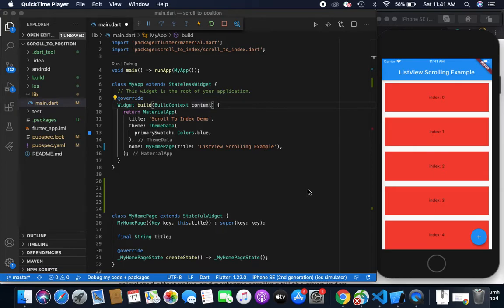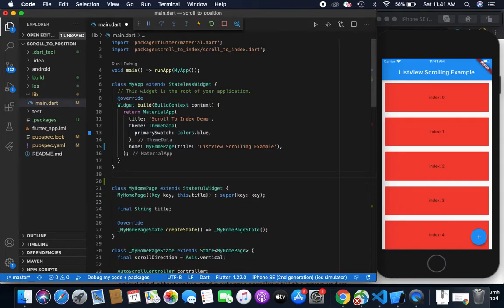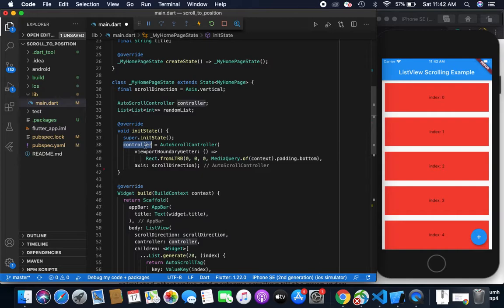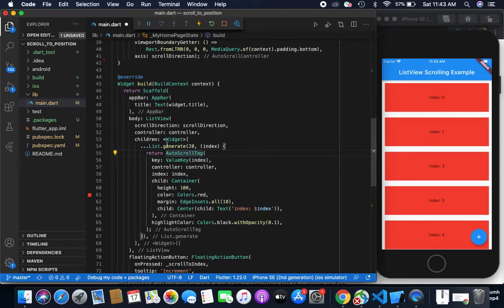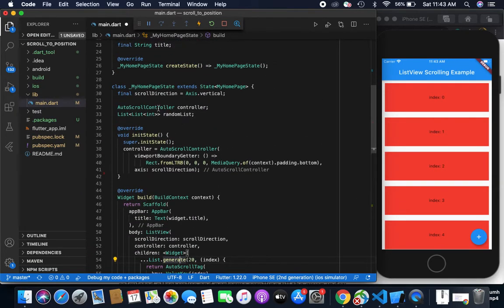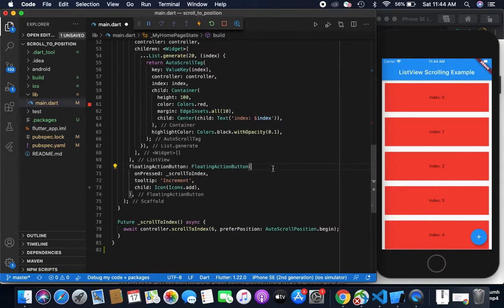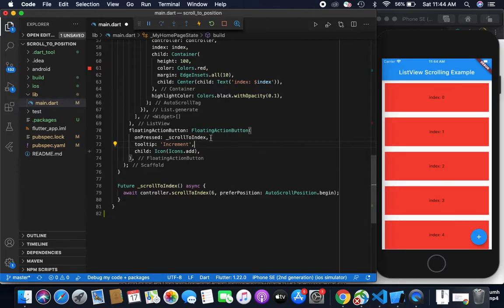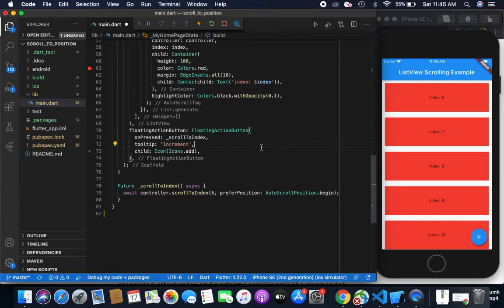How to scroll to a specific position in ListView?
There is always a problem with scrolling in ListView inside Flutter, so here I am coming with an example where we can scroll to a specific index of ListView.